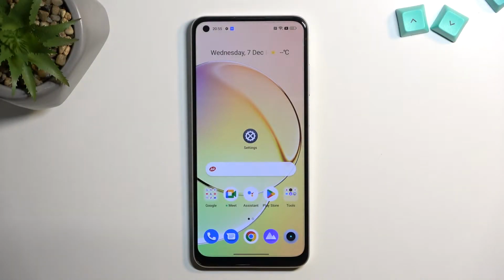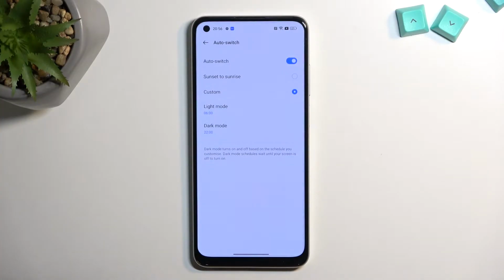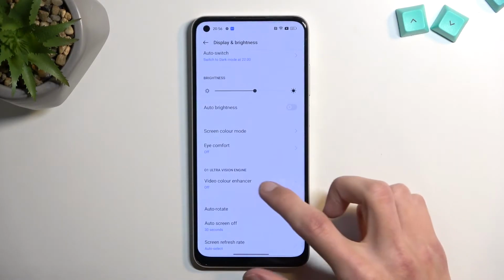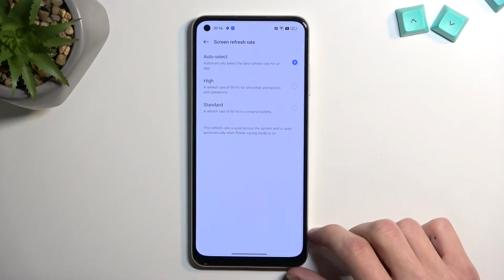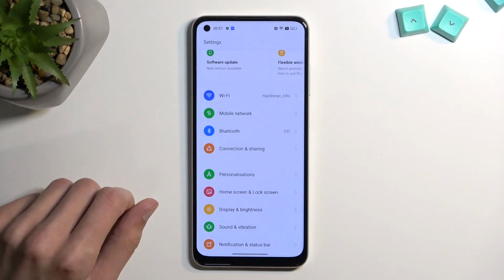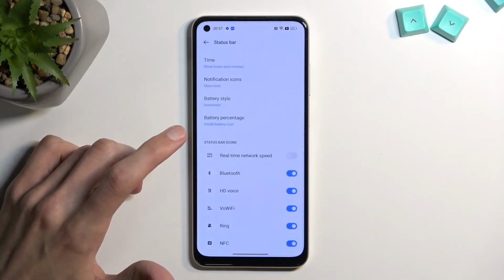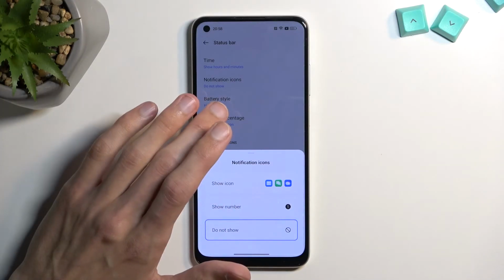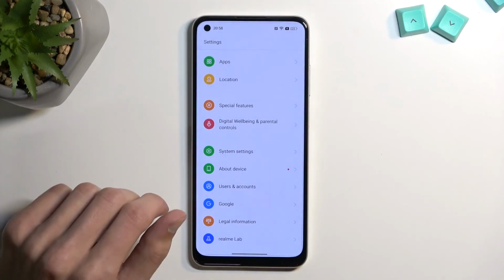REALME 10 Tricks and Tips | Hidden Features & Top Hacks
REALME 10 Tutorials:
Today we have something really special for you - we want to show you the best tricks you can use on REALME 10. We present the unusual tips for REALME 10. Use great features and useful settigs for REALME 10. Become a pro user of REALME 10. A few way to get more out of REALME 10.